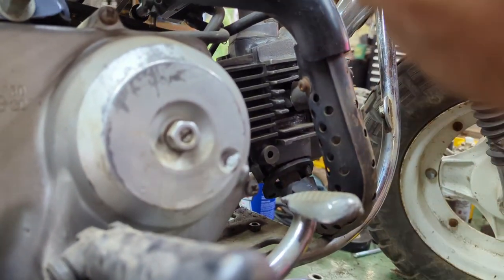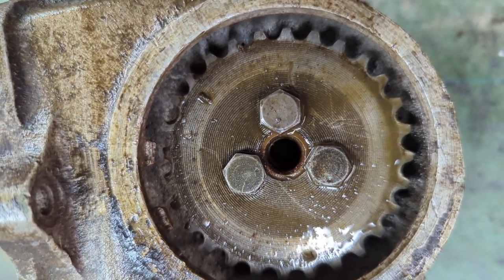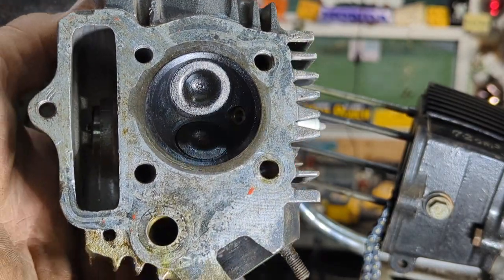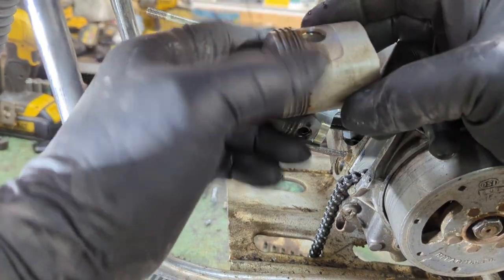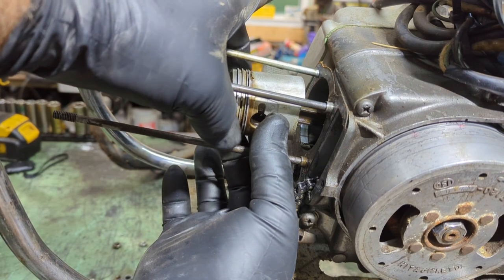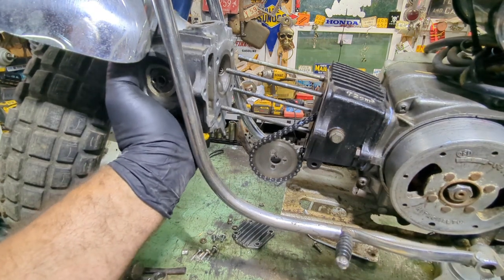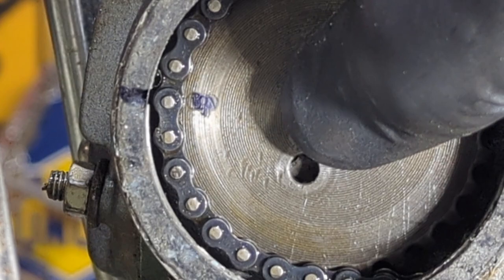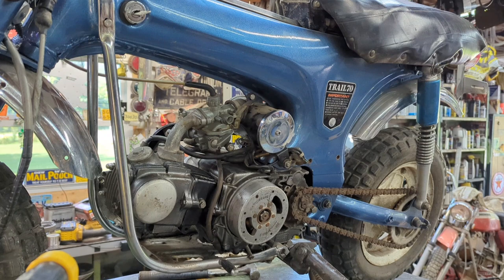Honda CT70 trail 70 Piston replace & disassemble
today we are going to work on a Honda trail 70 1970. this is for taking off the head and the jug piston and timing chain placement and reassemble maybe have a little bit of fun doing it. thanks for watching and have yourself a blessed day